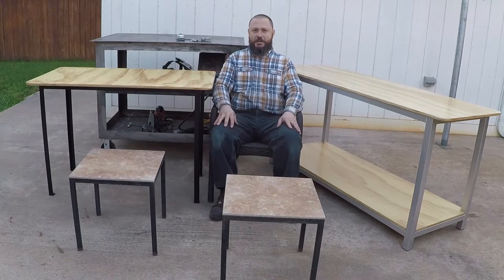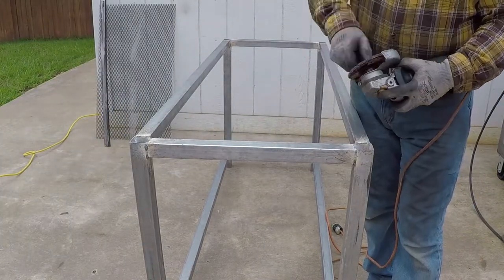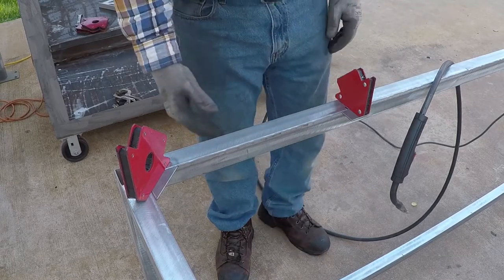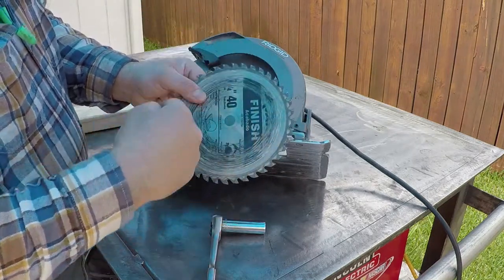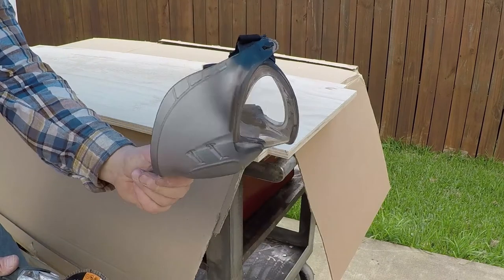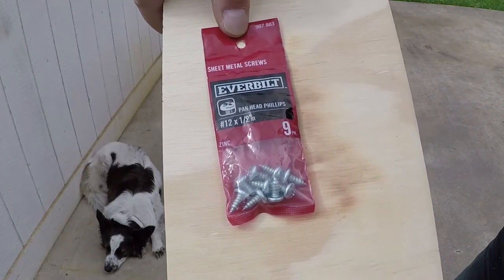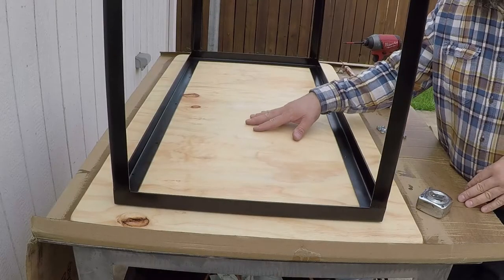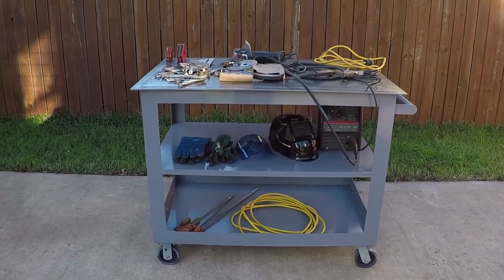Homemade Tables From Scrap Steel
In this episode I want to share with you few ideas for homemade tables from scrap metal. I also made a welding cart out of old hydraulic tank. I used a minimal amount of tools and I made them in a way so anyone can fallow along to make their own tables. I posted good tips for metal and wood working for beginners, I hope you will enjoy this video as I enjoyed making it for you.